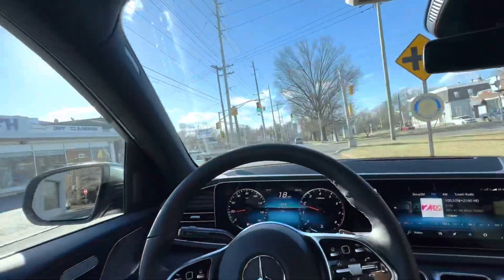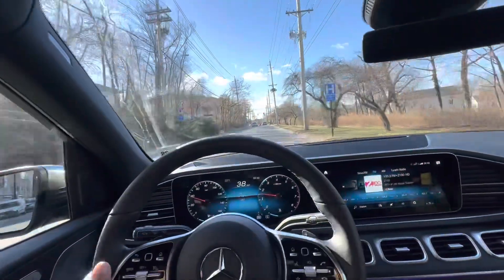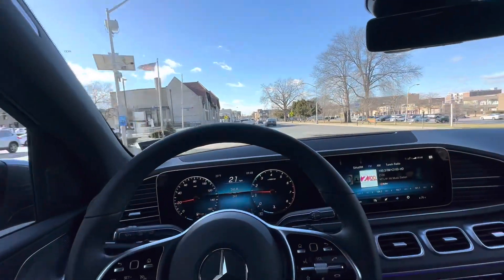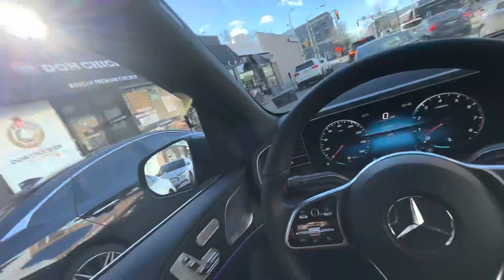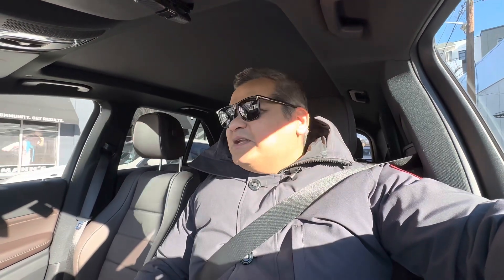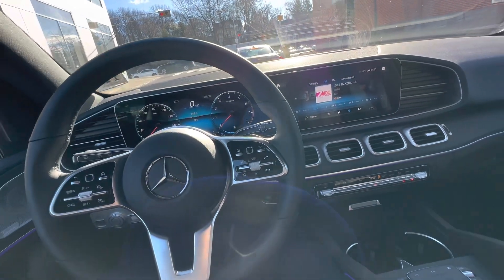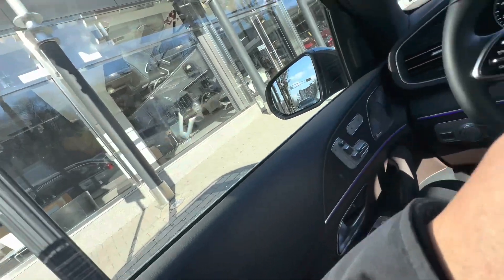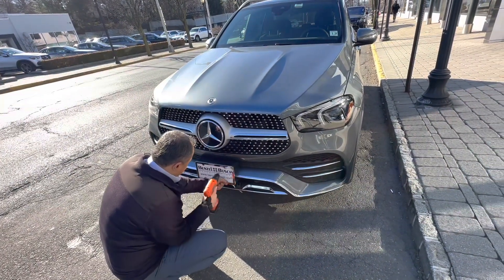Mercedes Benz Dealer | New Jersey | GLE 350 | Best Service Ever